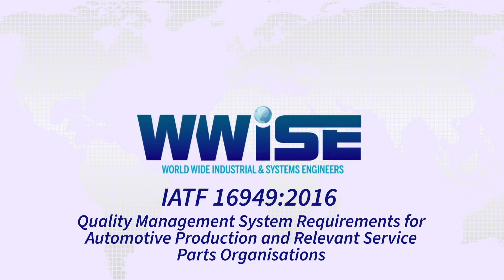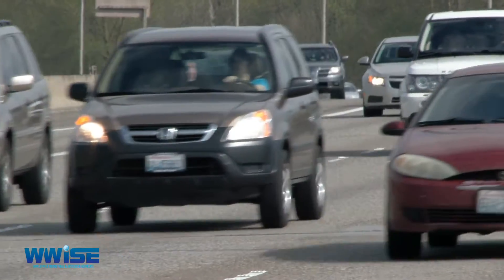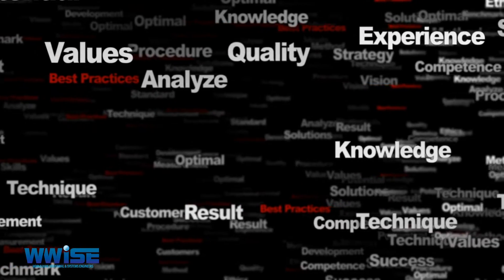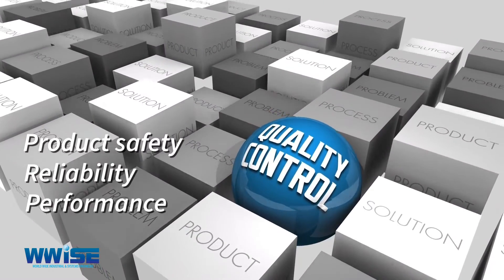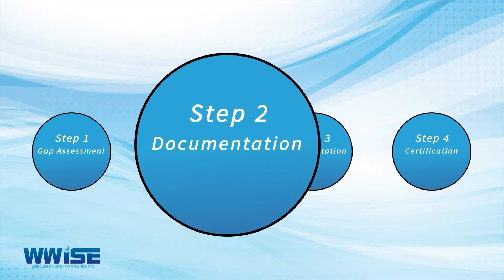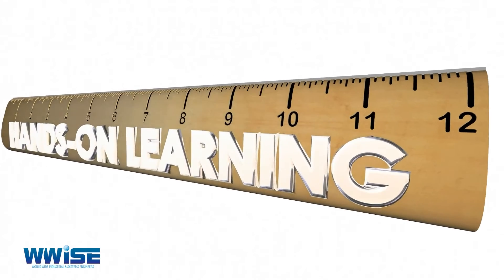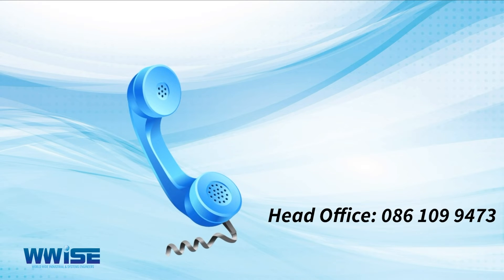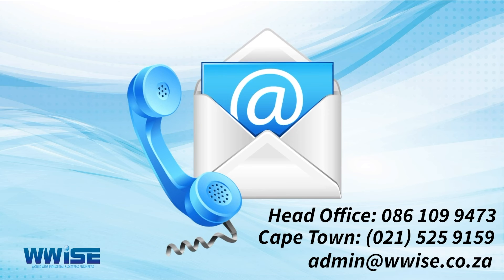IATF 16949:2016 QMS Requirements for Automotive Production and Relevant Service Parts Organizations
IATF 16949:2016 standard establishes the requirements for a Quality Management System (QMS), specifically for the automotive sector. It replaces the TS 16949:2019 standard. This standard is where the controls consist of viewing the production plans and their respective quality plans. Control charts related to managing defects and defectives to establish process capabilities is a key factor of a Management System. This allows the alignment of the Management System with the Strategic Goals and Objectives of the Organisation. The standard is focused on the planning, monitoring, and measuring of the efficacy of all processes.